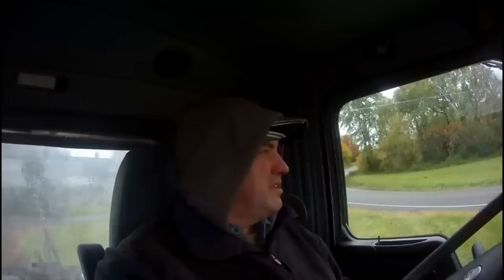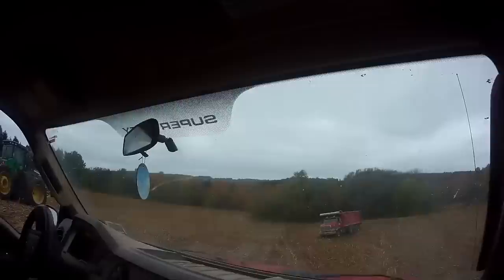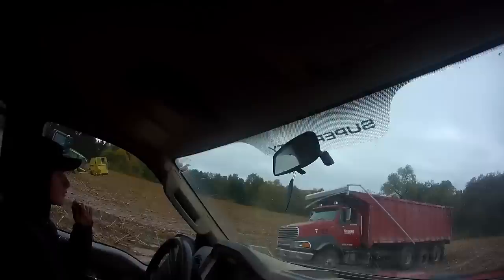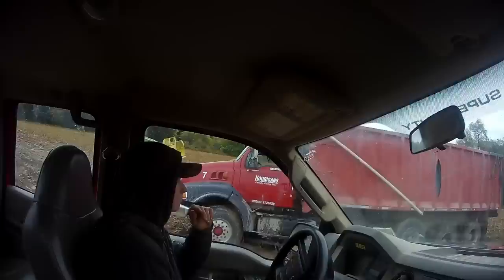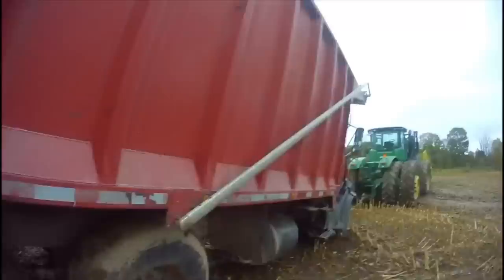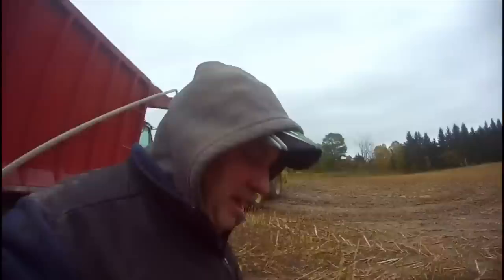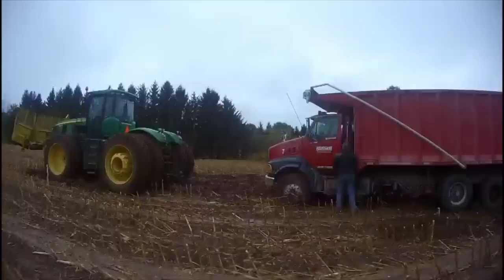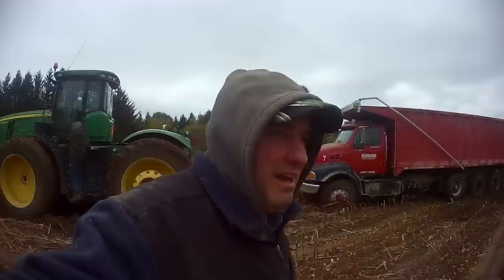2 Articulators 1 Truck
We had to